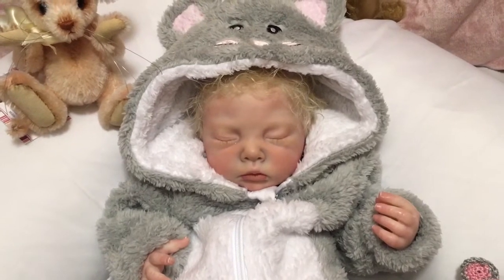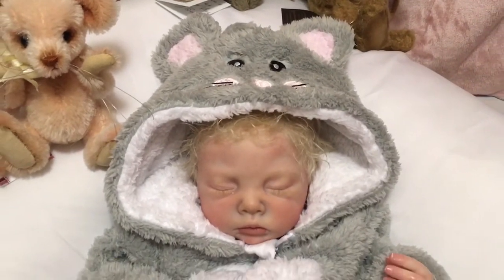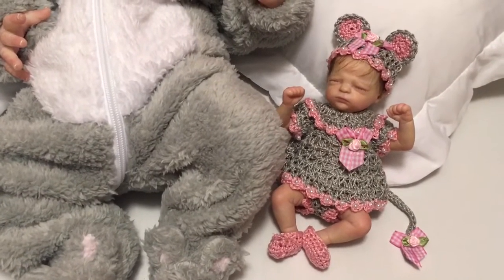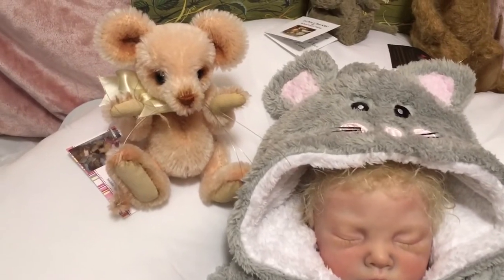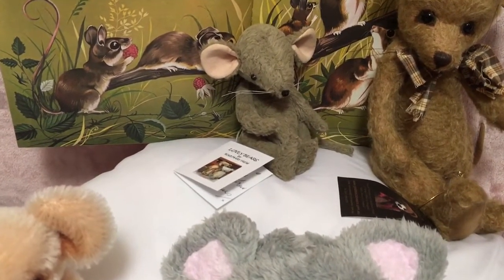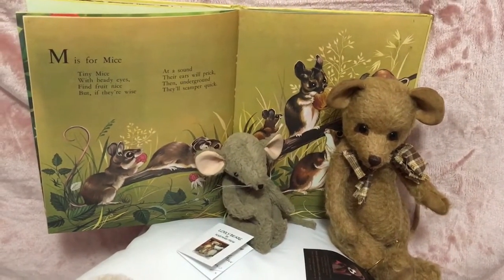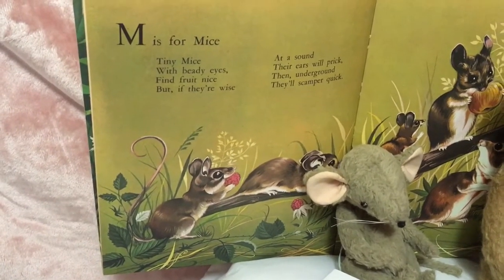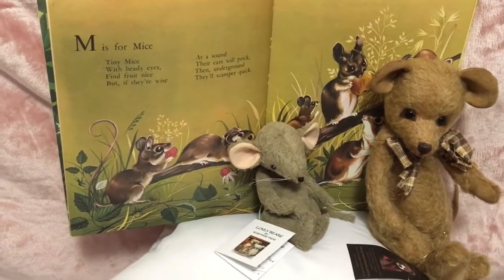Theme Thursday ‘Mice’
Doll hobby - mouse outfits and props